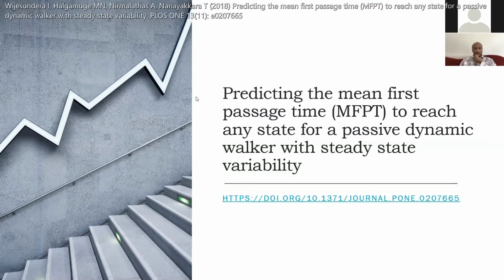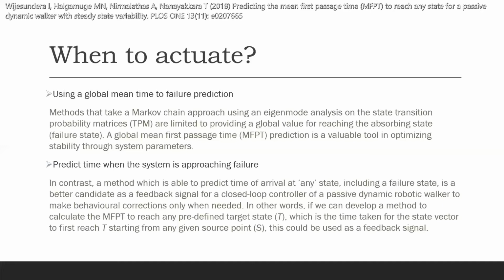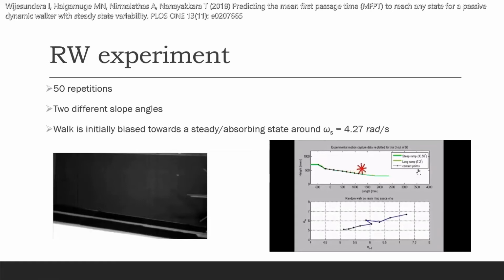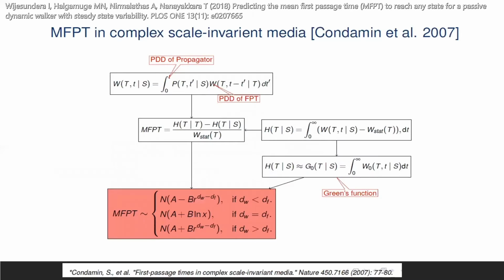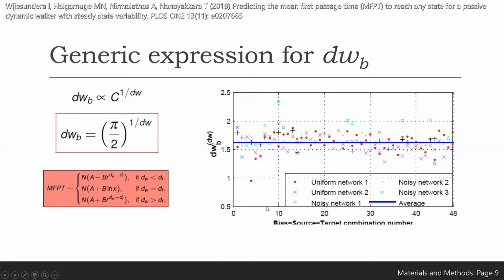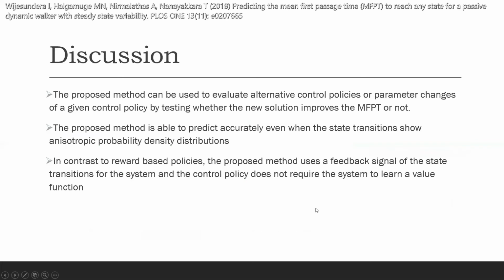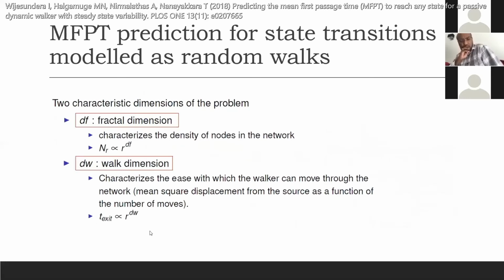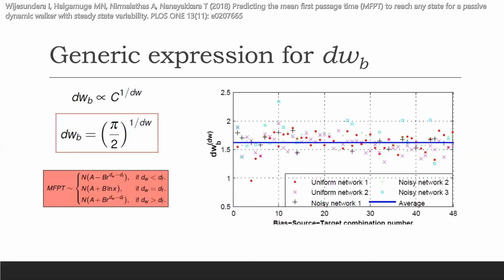Predicting the MFPT to reach any state for a passive dynamic walker with steady state variability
Paper discussion:
Article Source: Predicting the mean first passage time (MFPT) to reach any state for a passive dynamic walker with steady state variability
Wijesundera I, Halgamuge MN, Nirmalathas A, Nanayakkara T (2018) Predicting the mean first passage time (MFPT) to reach any state for a passive dynamic walker with steady state variability. PLOS ONE 13(11): e0207665.